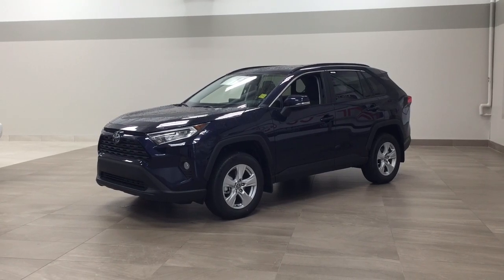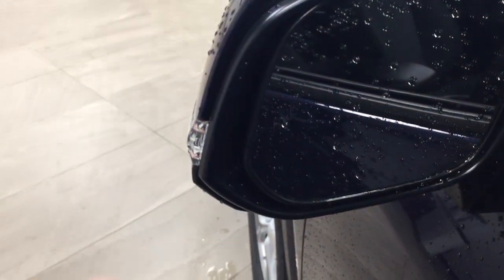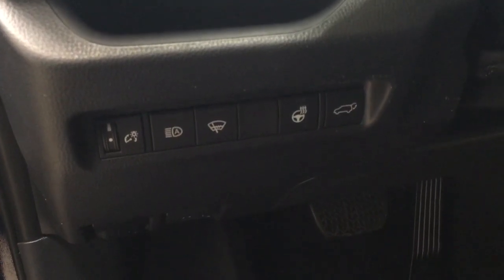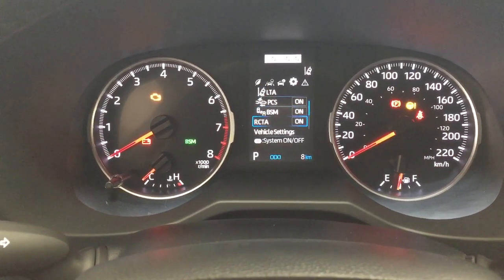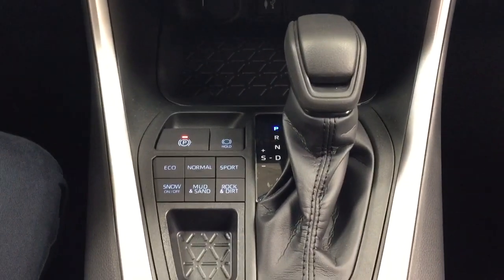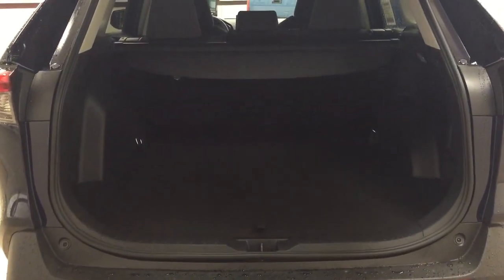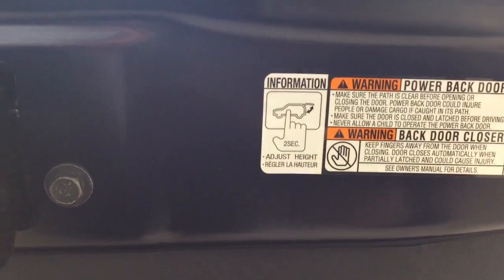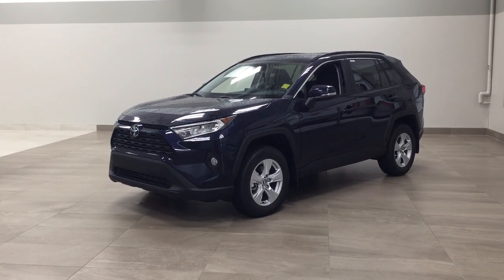2019 Toyota RAV4 XLE AWD Review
This is a 2019 Toyota RAV4 with 8-Speed A/T transmission Blue[08X8,Blueprint] color and Black interior color.  This video is recorded and uploaded by cDemo Mobile Inspector